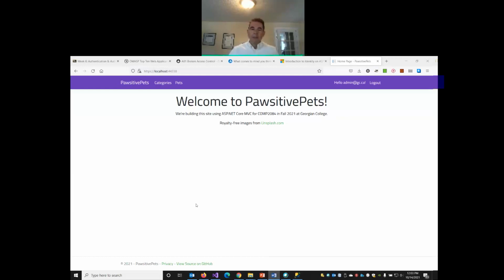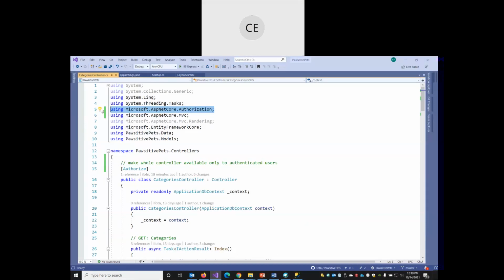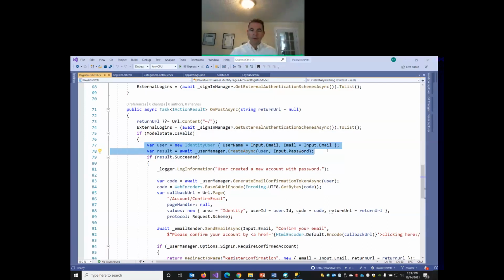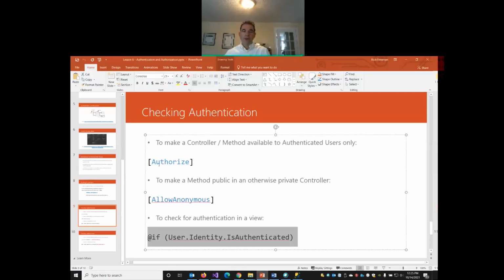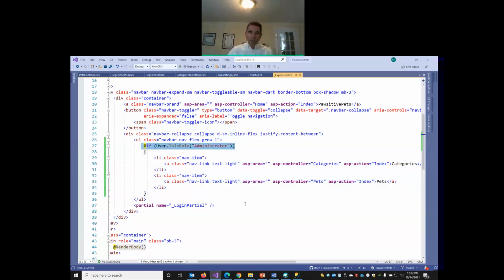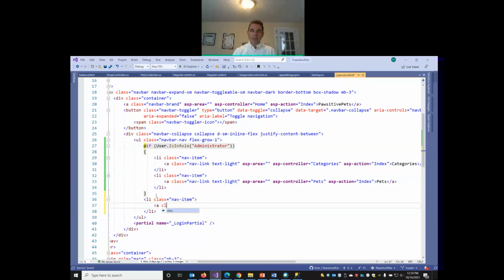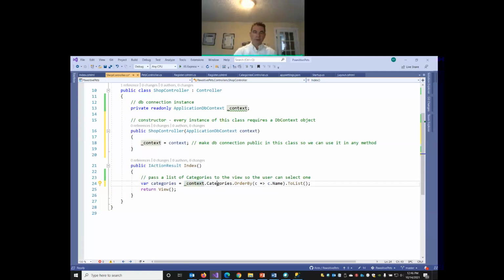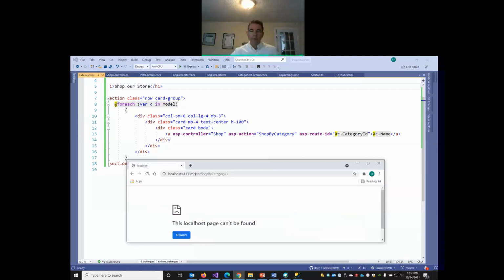COMP2084 L6 P2 Thu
Implementing authorization; starting the Shop Controller